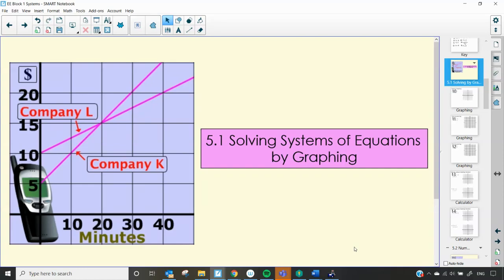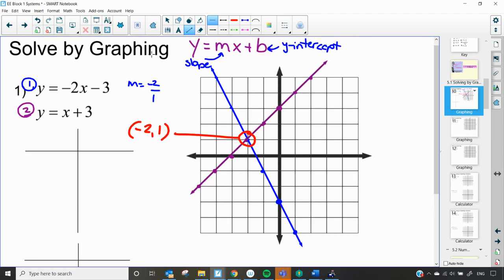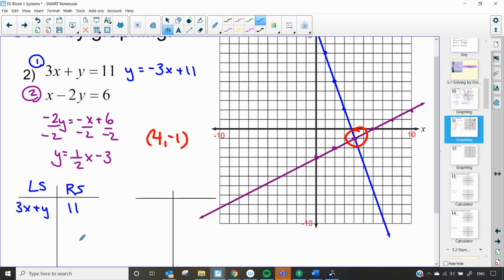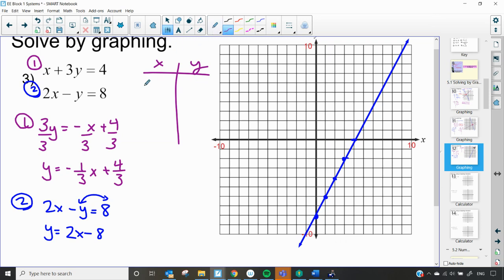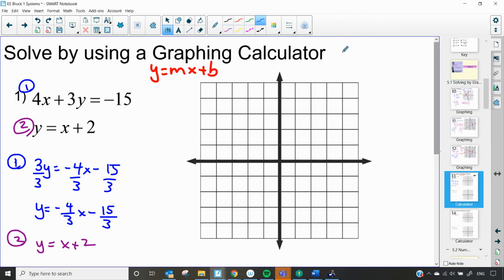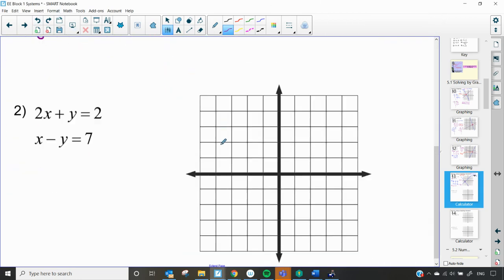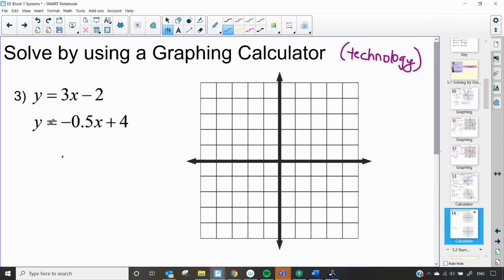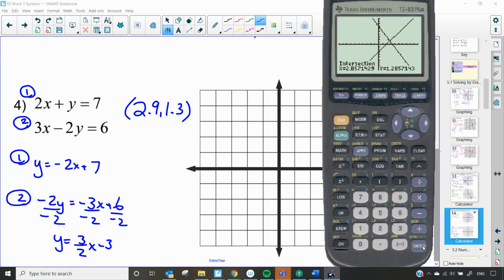M10C 5.1 Solving Systems by Graphing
This video introduces students to solving systems of equations graphically.